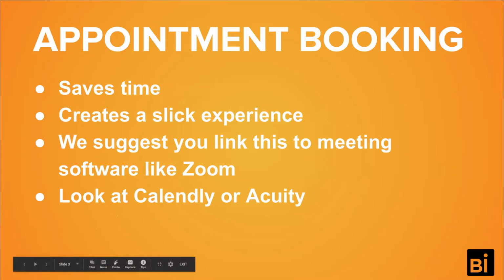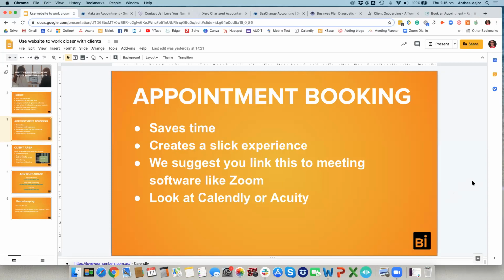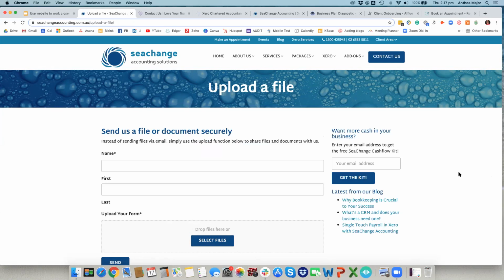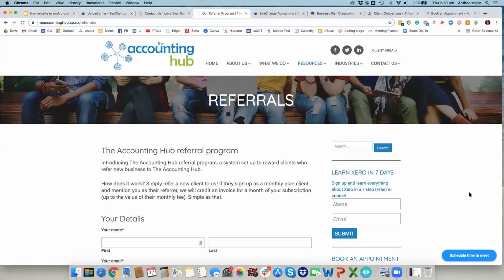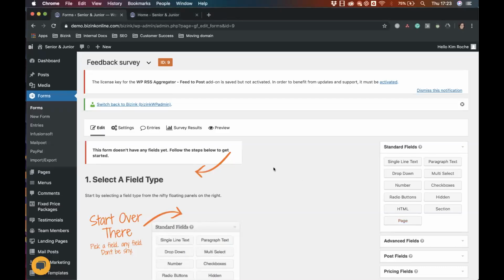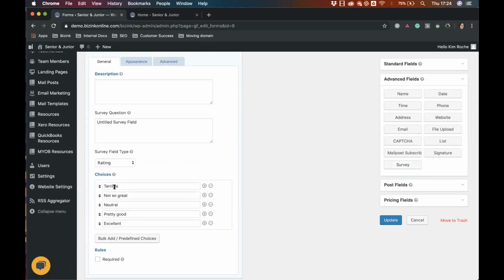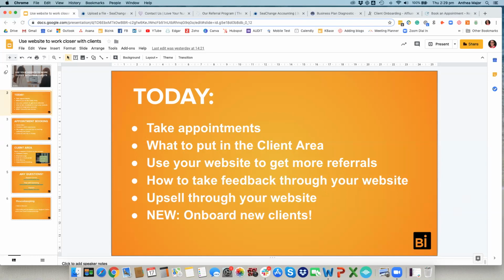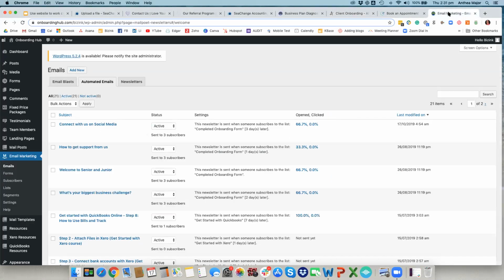Use your website to work closer with your existing clients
In our October client webinar, Kamila and Anthea show you how to use your Bizink website to work closer with your existing client base. We cover:
- What to put in the client area
- How to get more referrals through the site
- Our new onboarding form and welcome emails
and much more!
Get in touch if you have any questions